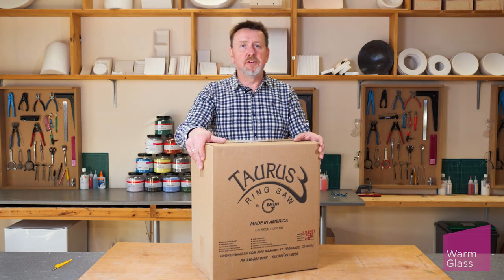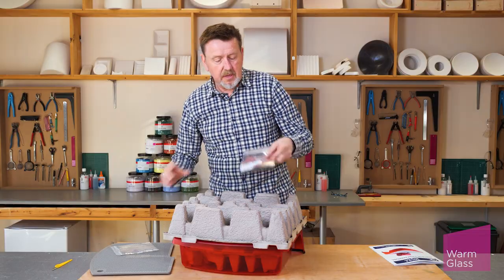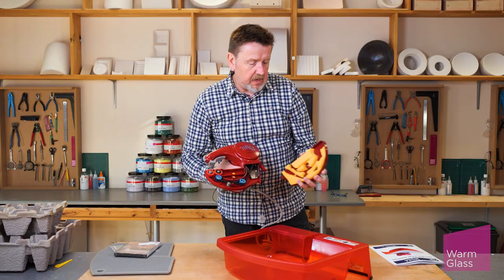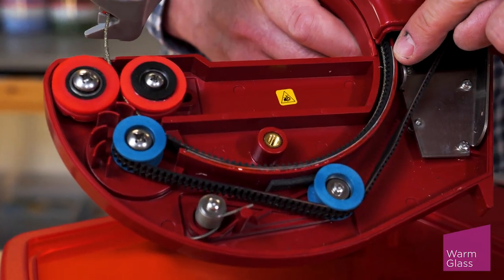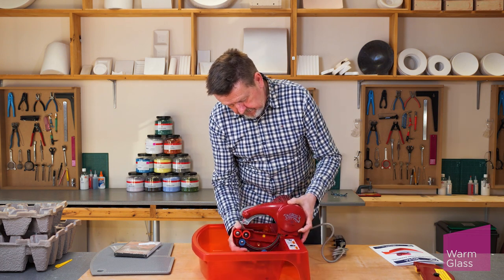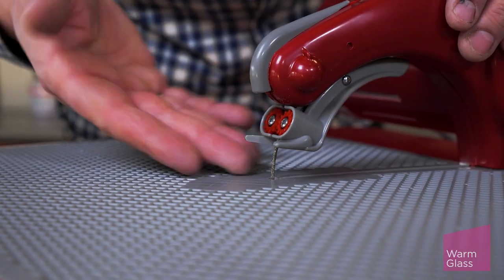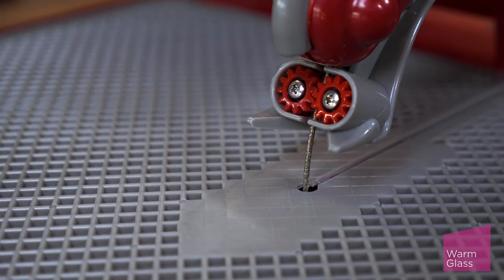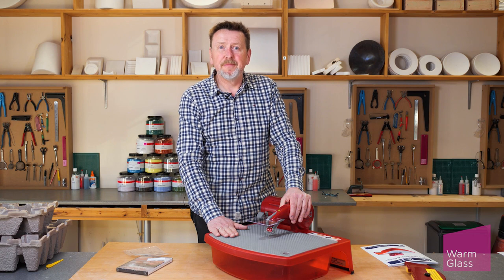Out of the Box: Taurus Ringsaw 3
Simon shows us how to set up your Gemini Taurus Ringsaw 3, straight out of the box.

This is simply one of the best glass saws on the market, capable of sawing a wide range of materials including glass, marble, stone, brick, tile, plexiglass, gold, silver, bronze, aluminium, stainless steel and porcelain.